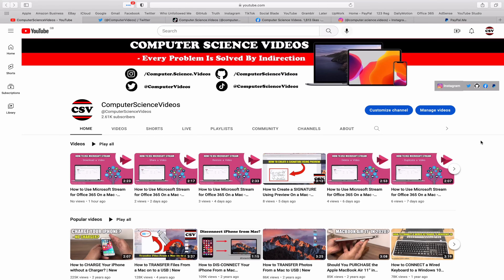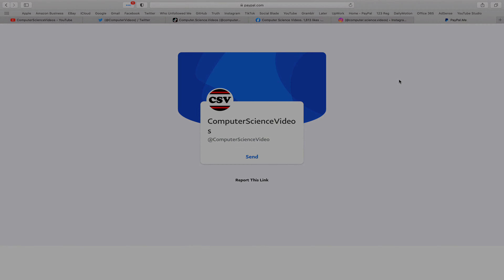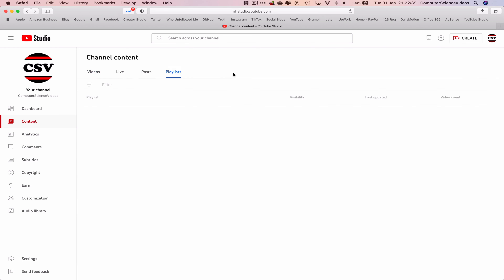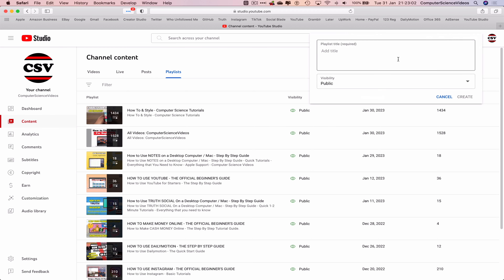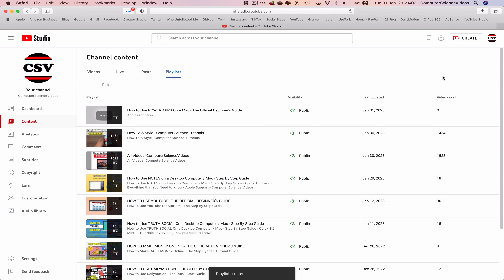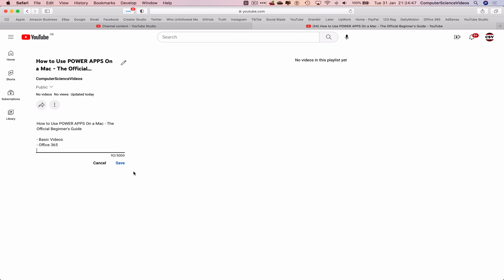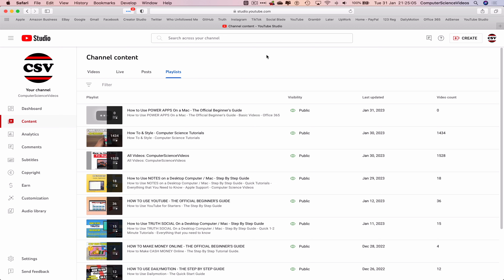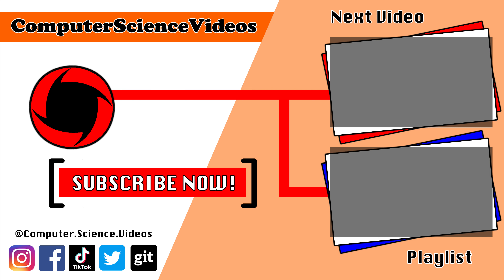How to CREATE a Playlist On YouTube Studio in 2023 - Basic Tutorial | New